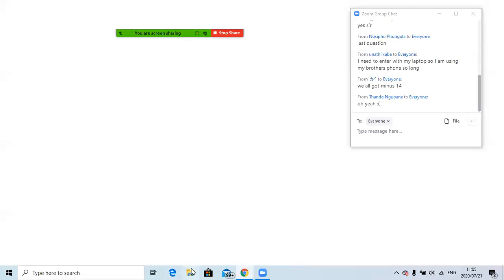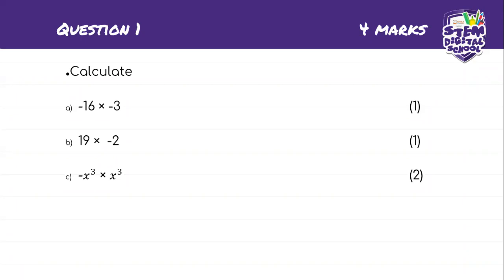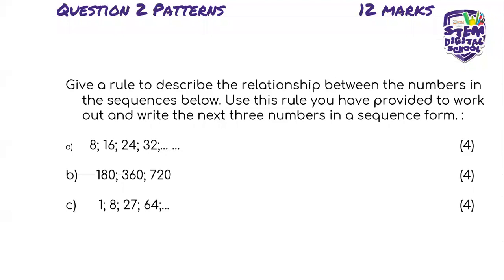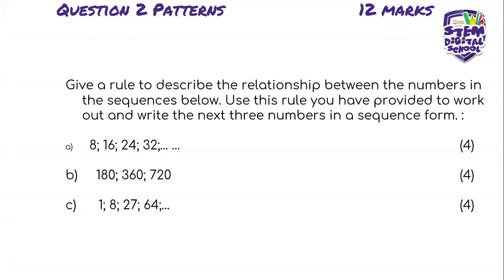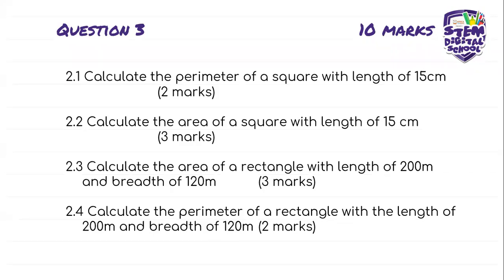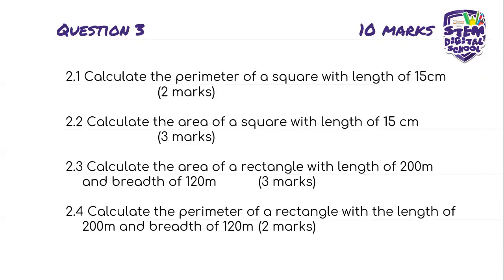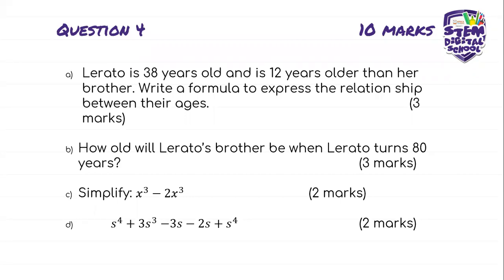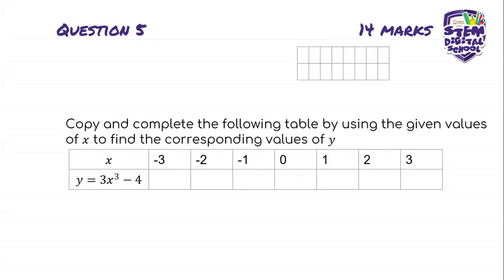Grade 9 - Maths l 21 july 2020 l Revision